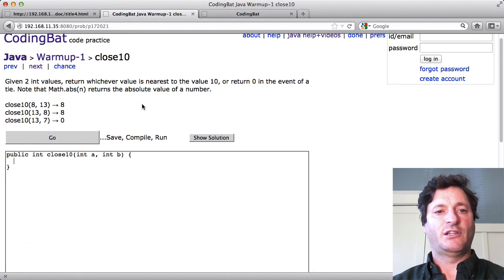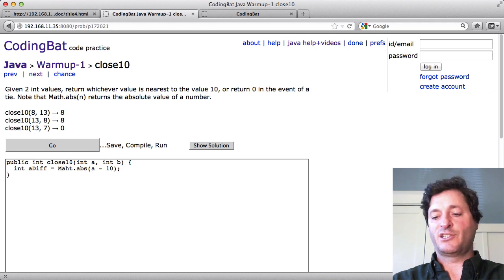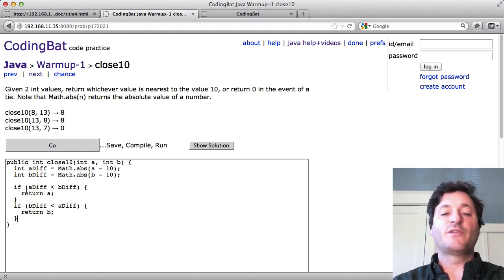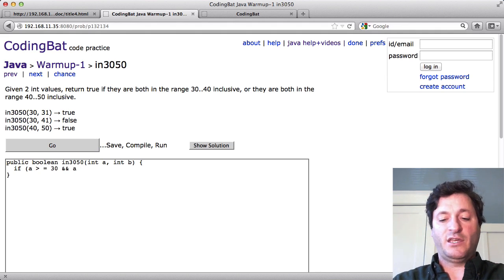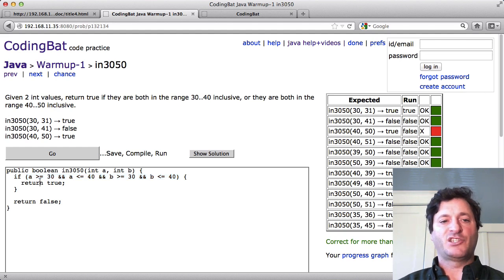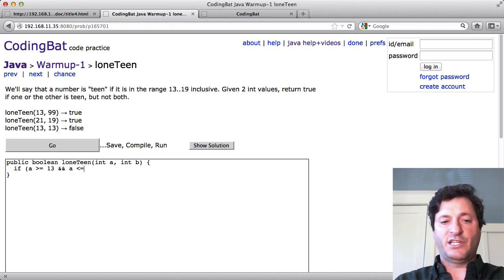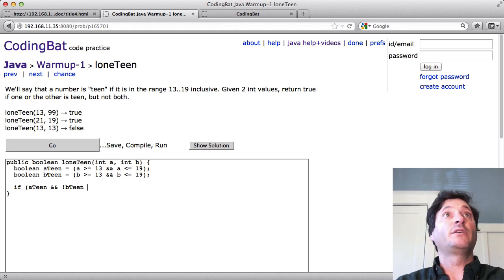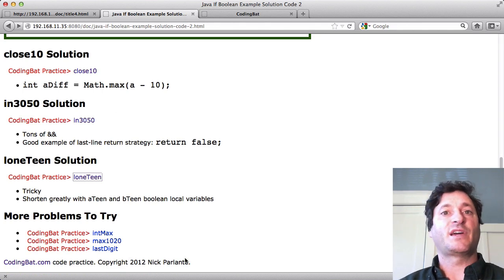CodingBat #4 - Java If Boolean Solution Code 2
More complex Java if-boolean logic and solution code. See the related CodingBat.com document with live practice problems